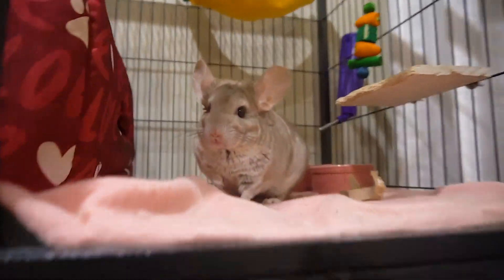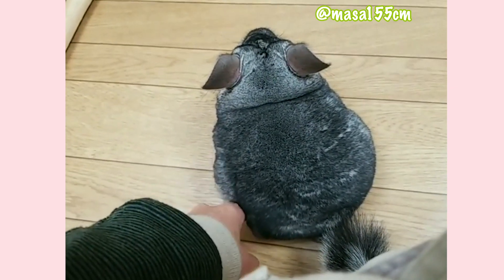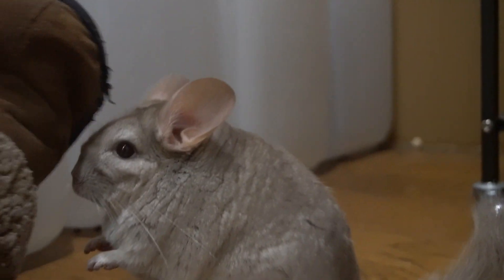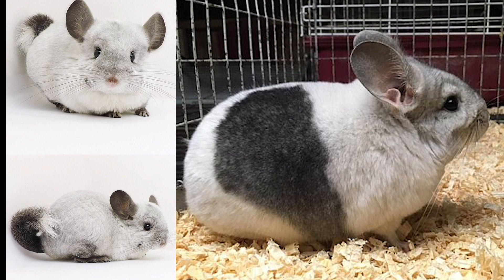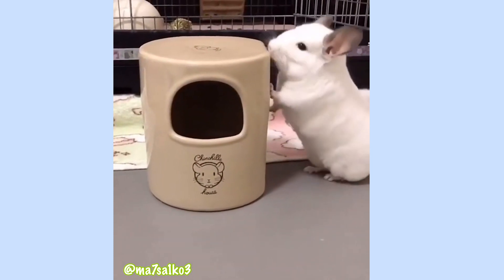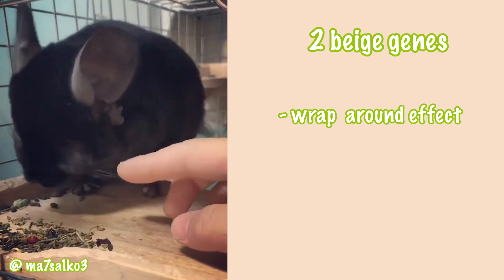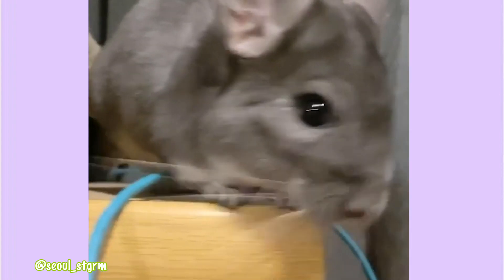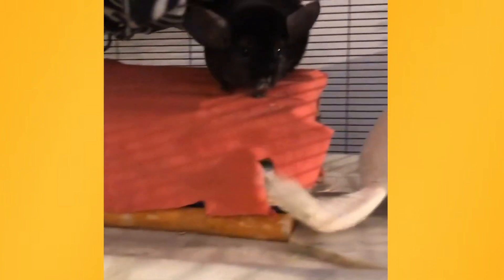Different Chinchilla Mutations and Colors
Hi guys, in today's video I will be going through in detail about many different chinchilla mutations. Turn the quality up to 1080p!

Chinchilla breeders have always been exploring the different mutations of chinchillas. Mutations are another word for colors of the chinchilla. In this video, I will be covering the most common colors which are standard gray, beige, white, mosaic, black velvet, ebony, violet, sapphire and goldbar. Of course, there are so many more colors that are being bred. I will also go into detail explaining how the chinchilla genes work to produce these color variations. I hope this helps you out!